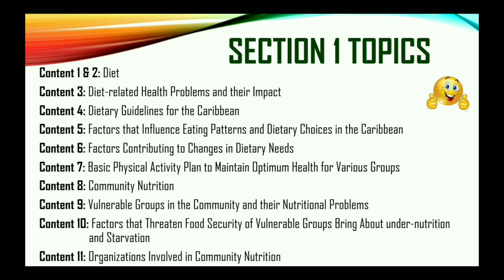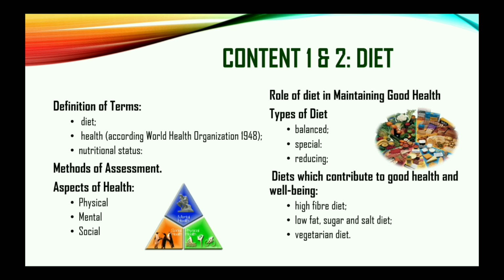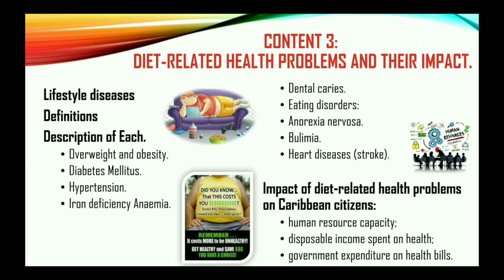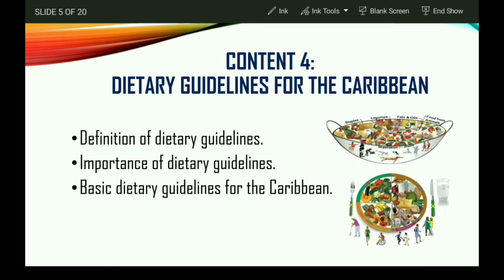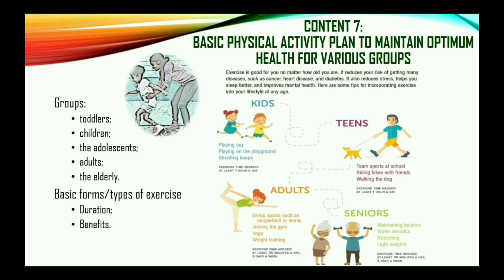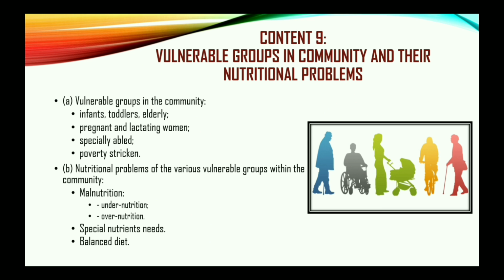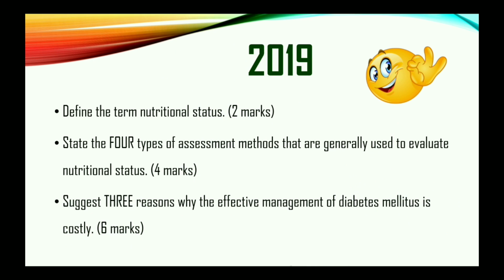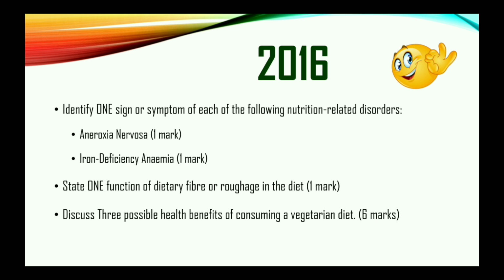Revision| Section 1 | Diet & Health | CSEC Past Questions Inside | Food, Nutrition and Health CSEC.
Video reviewing section 1 (Diet and Health) of the Food, Nutrition and Health Syllabus.